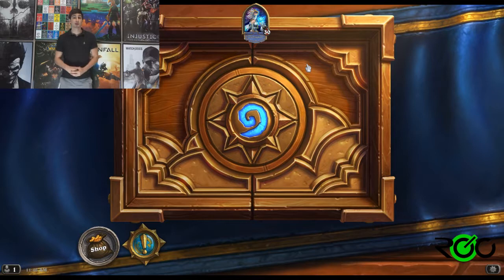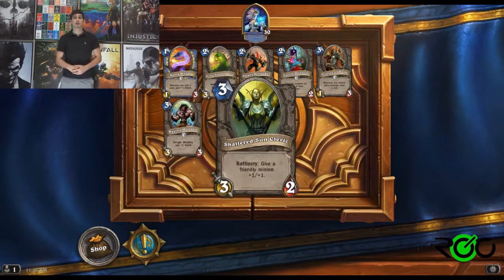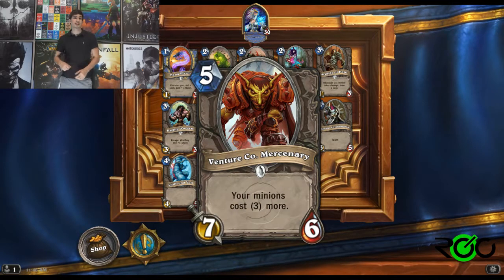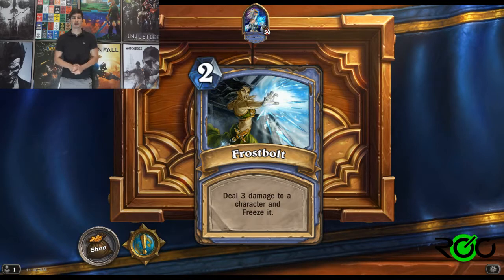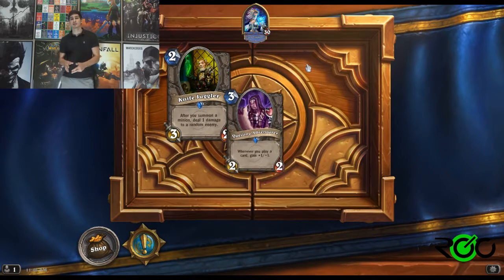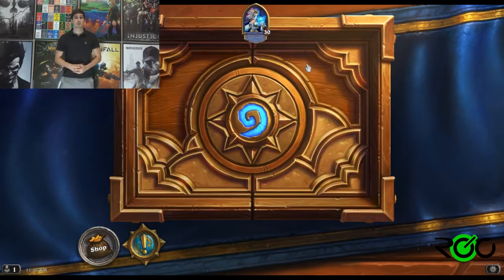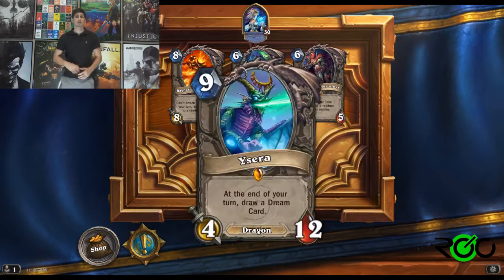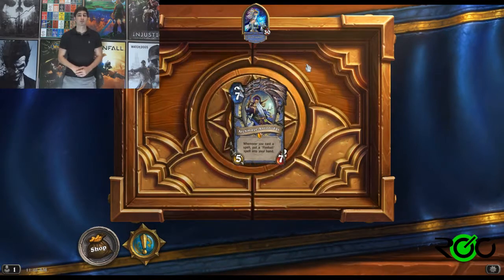Hearthstone: Entering Arena The Mage Card Selection Guide by Warshack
Thank you for stopping by The INN; we know you’ll enjoy your stay.

Click any of the links below to get a better look at The INN, where you can find gaming news, funny pics and clips, and much more.

VIDEO DESCRIPTION: I share to you, some of the better choices of cards to choose when building your Mage Arena Deck. Hopefully this helps you guys out!